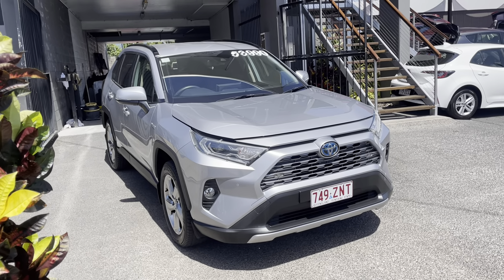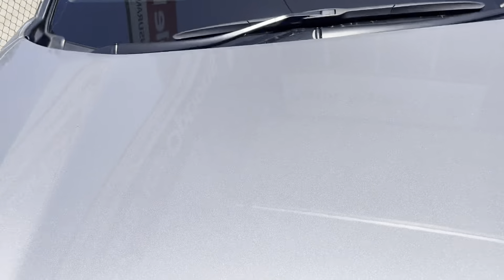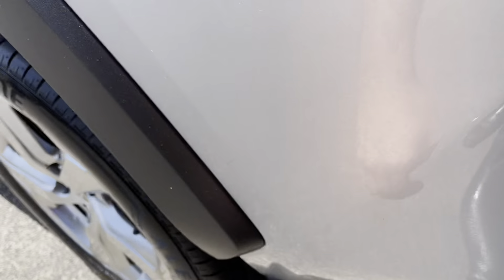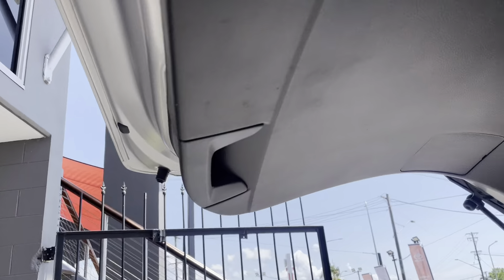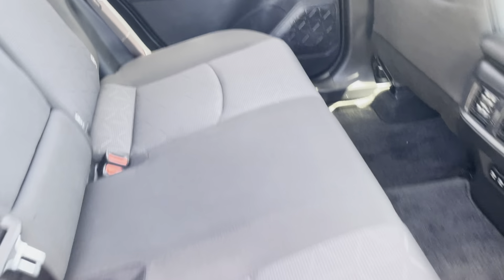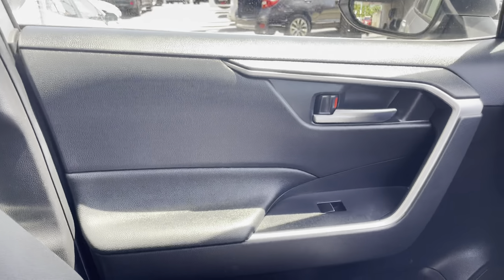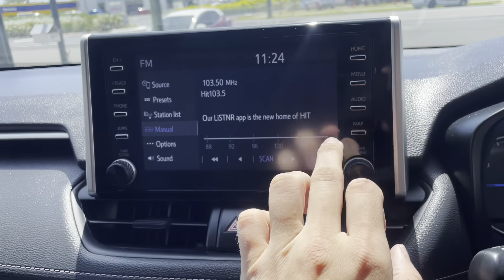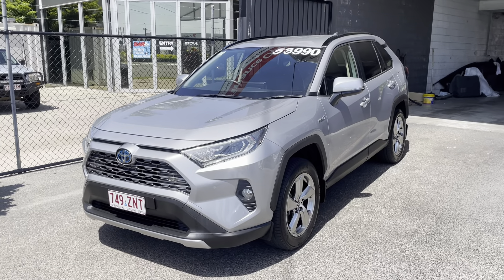2020 Toyota RAV4 GXL AWD Hybrid